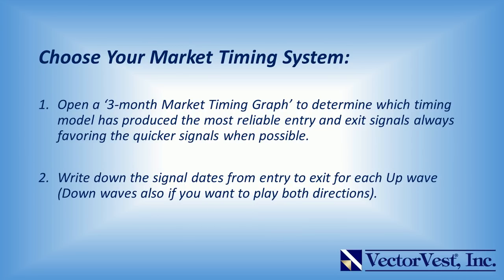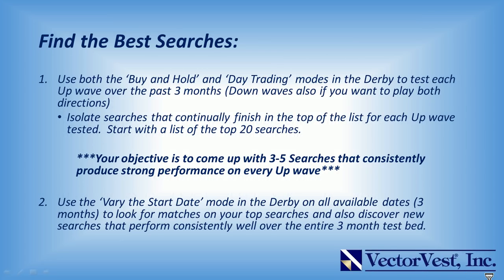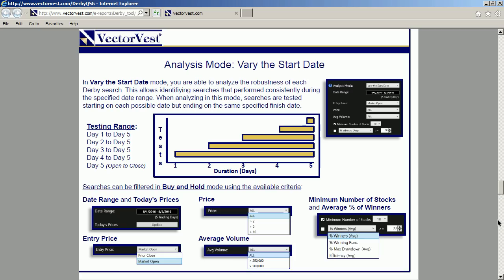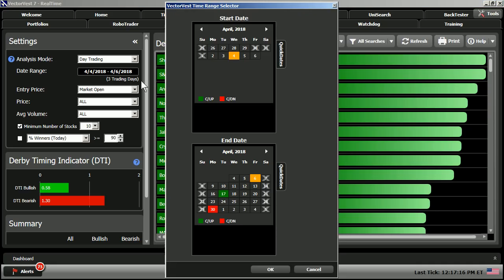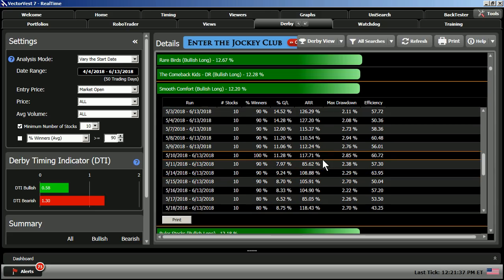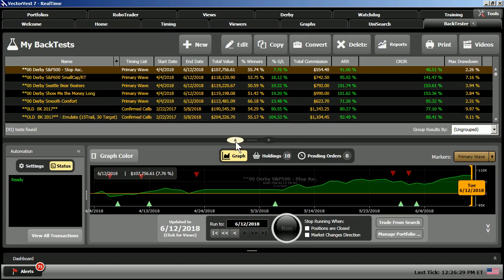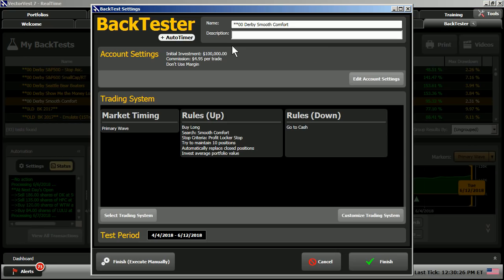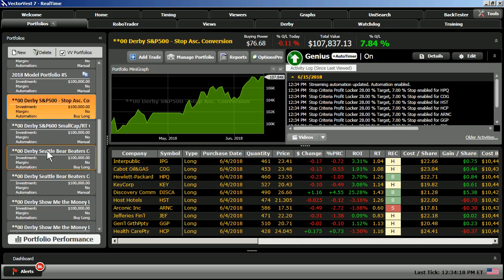VectorVest SOTW - How to Find the Best Searches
There is tremendous value in knowing what strategies are performing the best right now. There is even more benefit in taking that information and putting it to use in your portfolios. Join Steve Chappell, Director of Trading Systems Development, as he illustrates what the best searches are, how he found them, and how you can put them to use.